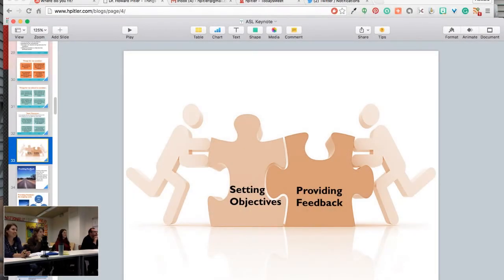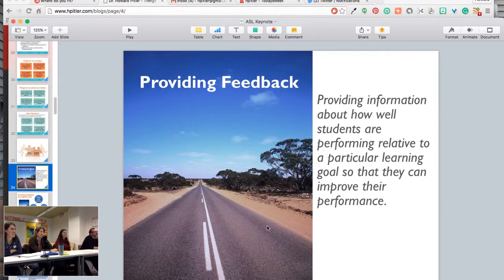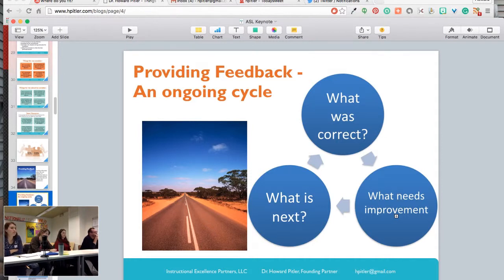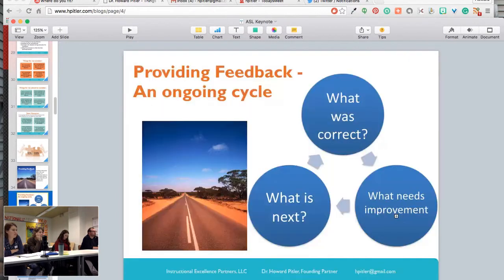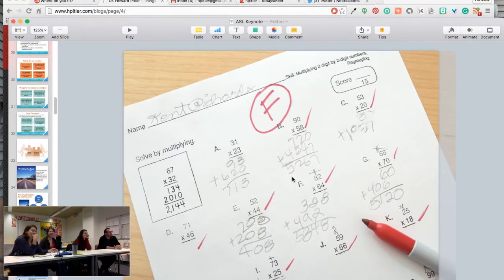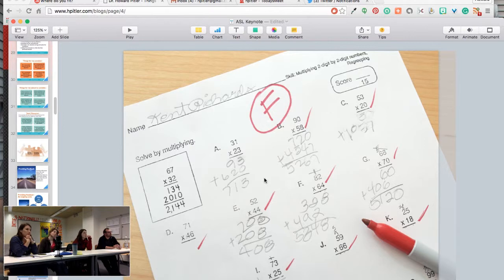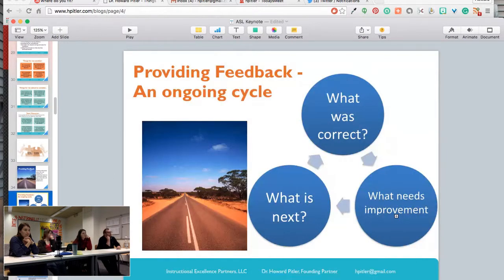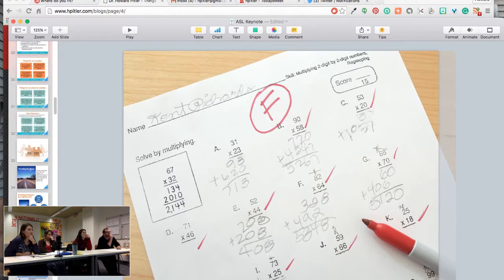Howard Pitler - Quality Feedback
Howard Pitler joins students at the University of Augsburg, Germany to talk about giving quality feedback.